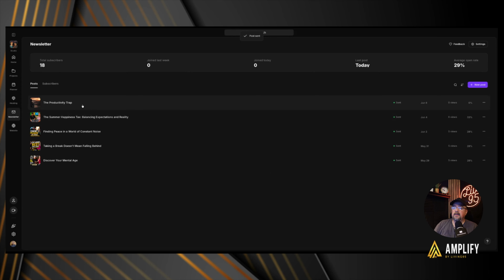I Just Moved My Entire Newsletter to Riverside (Here’s Why)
Riverside just launched a built-in newsletter feature and many creators are completely confused what it is.

In this video, I’m clearing up the confusion and showing you exactly how it works, why I moved my entire newsletter from MailerLite to Riverside, and the game-changing reason why it completely fixed my workflow.

The secret isn’t that it does something revolutionary that ChatGPT or Claude can’t do, the value is that it completely removes friction and steps from your creative process.

In this video, we cover the 3 specific ways I am using it right now:
⒈ Turning podcast episodes into full newsletter drafts with just ONE click (using your archived Riverside files without taking up hard drive space).
⒉ Creating completely custom, original newsletters from scratch (like weekly motivational messages).
⒊ Building a searchable content archive on your Riverside-generated podcast website so your newsletters work for you long after you hit send (just like Substack!).

Whether you want to avoid staring at a blank page or want to stop paying for another monthly subscription and platform login, this new feature lowers the barrier to entry for busy creators.

💬 QUESTIONS FOR THE COMMENTS:
Are you excited about Riverside's new newsletter feature? Are you considering switching from your current provider, or do you love the one you already use? Let me know down in the comments!

To check out my Health & Wellness channel, the home of The Health, Tech & Wellness channel, where I share my personal health journey, motivation, and the Living95 lifestyle.

Created with Riverside.fm – Record Like a Pro!

Chapters
00:00 - Introduction to Riverside's Newsletter Feature
00:40 - Transitioning from Other Platforms to Riverside
01:55 - Exploring the Benefits of Riverside's Newsletter
02:17 - Creating Newsletters from Podcast Episodes
05:06 - The Value of Streamlined Processes
07:35 - Custom Newsletters and Content Creation
08:16 - Lowering Barriers for Creators
10:52 - Building a Content Archive with Newsletters
12:04 - Final Thoughts and Community Engagement